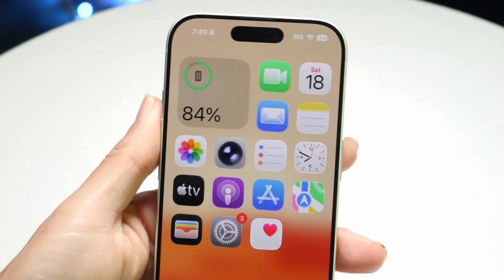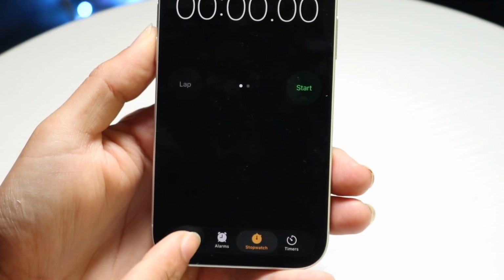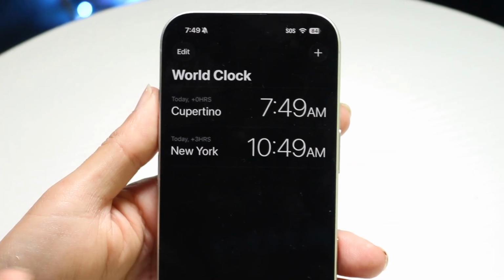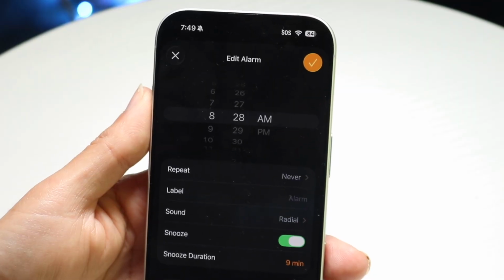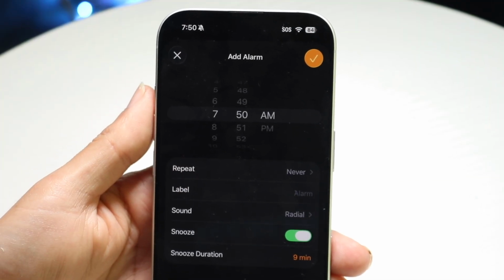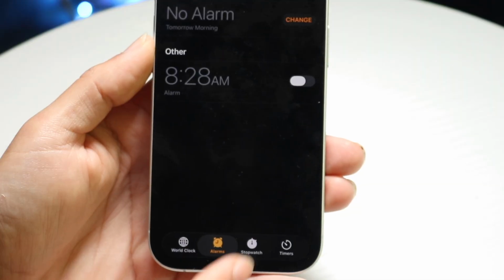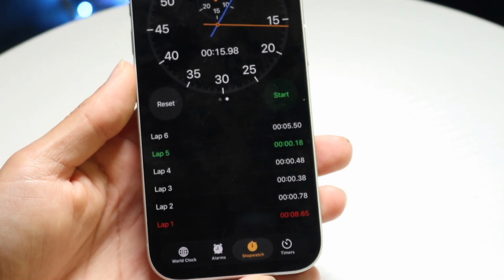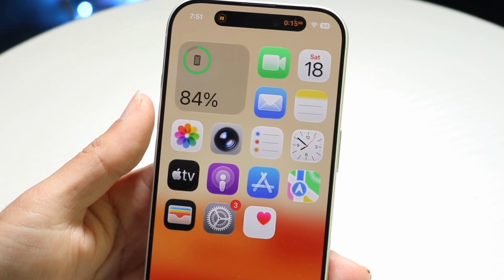How To Use Clock App On iPhone! (Complete Beginners Guide)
Here is exactly How To Use Clock App On iPhone! (Complete Beginners Guide)